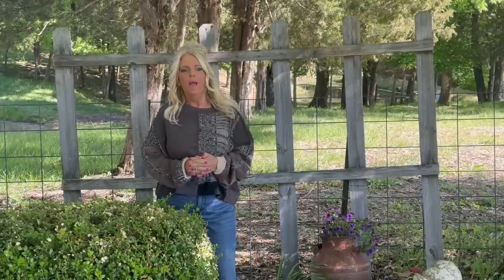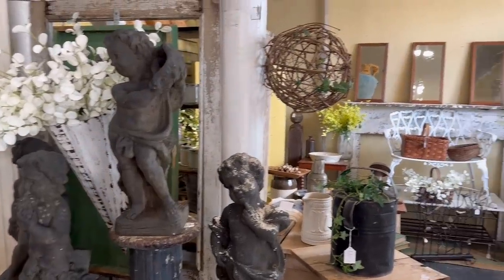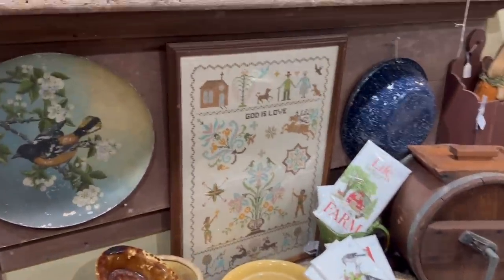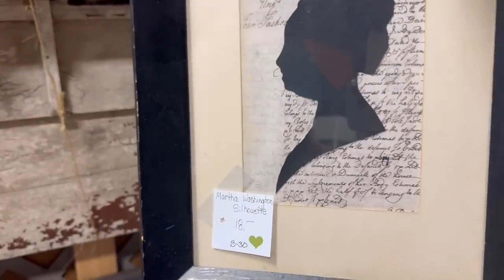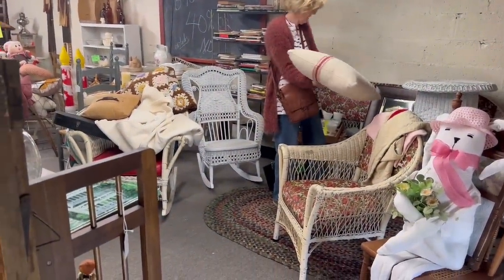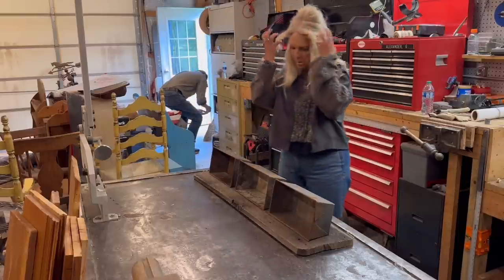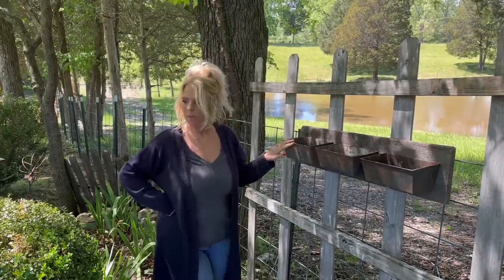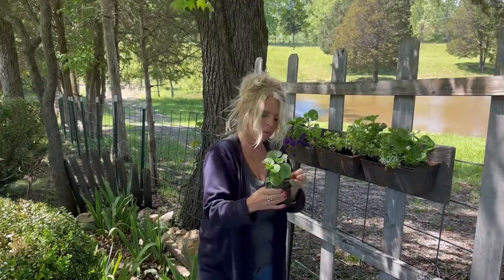Let’s go Antiquing for Garden Decor & Primitive Planter DIY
Come Antiquing with me for Garden Decor & I'll share a DIY Primitive Planter thats so easy to make!

Antiques on 231
Jackie and Spence Chitwood
320 S. Cumberland St.